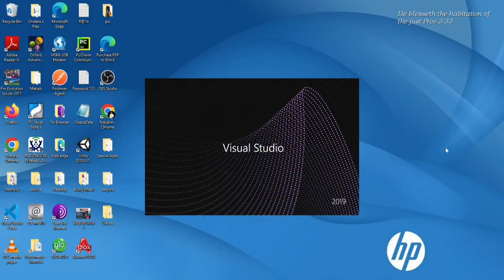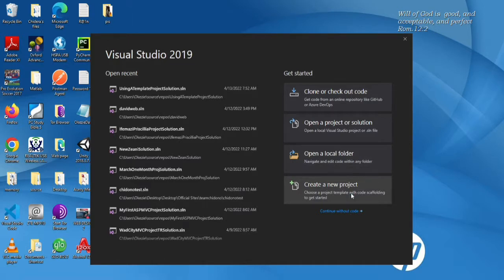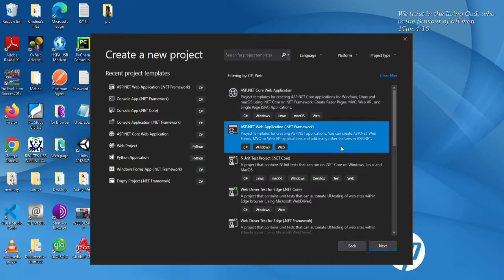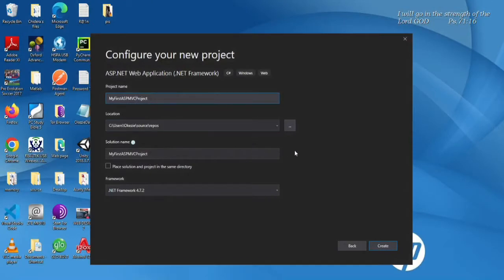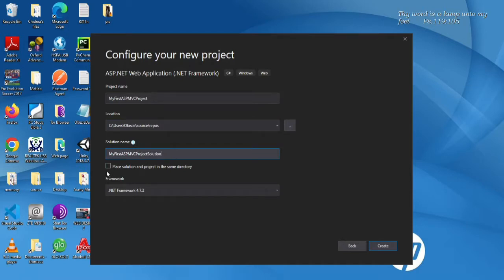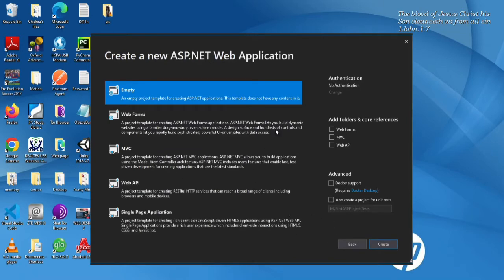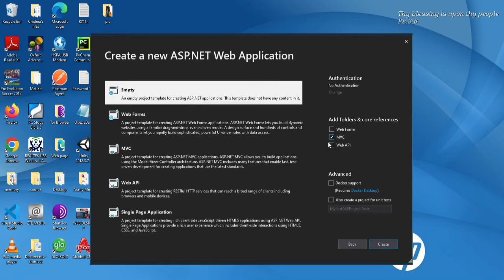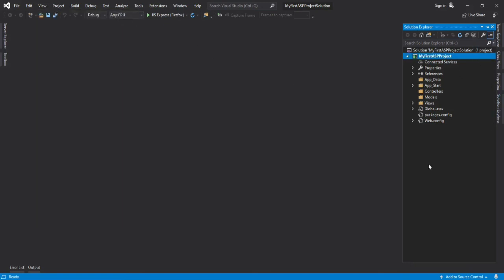How to Start an ASP.NET MVC Web Design Project on Visual studio 2019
This is a step-by-step guide on how to set up your ASP.NET MVC Project on Visual Studio 2019, explaining the whys and hows of the project, the whats and the whatnots.